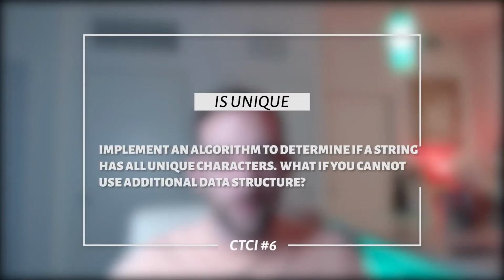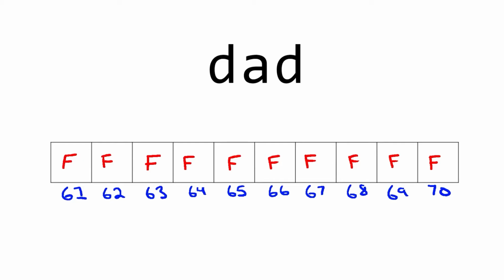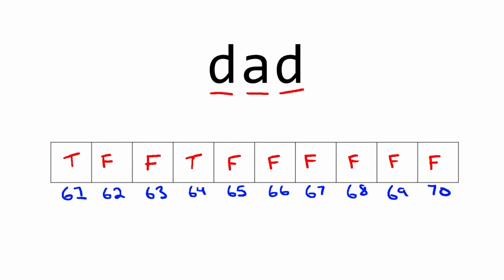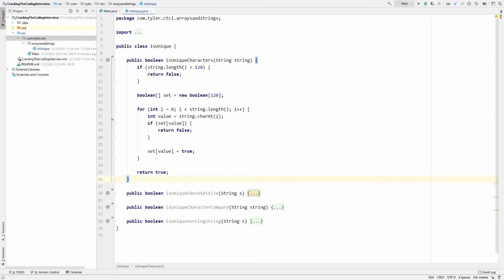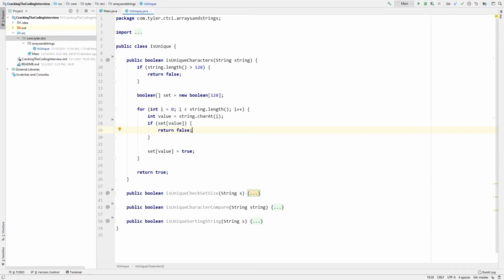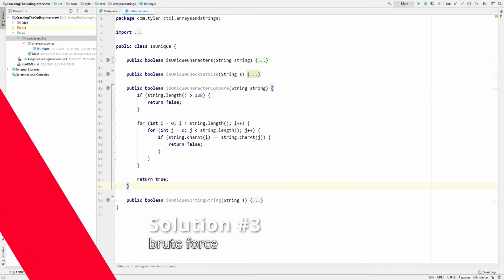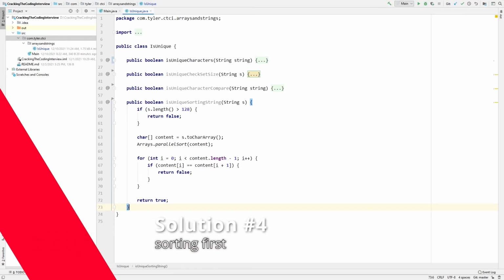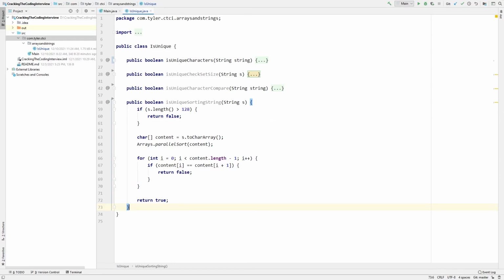Is String Unique? | Cracking the Coding Interview w/ Tyler #06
We tackle an Array problem from 'Cracking the Coding Interview' book and take a dive into understanding the solutions.  Let's go through the question and see how we can tackle it with different solutions.  We will also look at the Big O Notation time complexity for each solution.  Explaining this in an interview will let the interviewer understand you have some knowledge of why one solution may or may not be better than another.

0:00 - Introduction
0:47 - Problem Examples
1:27 - Solution #1 Explanation
3:21 - Solution #1 Coded
6:21 - Solution #2 Explained and Coded
7:30 - Solution #3 Explained and Coded
8:51 - Solution #4 Explained and Coded
10:48 - Outro